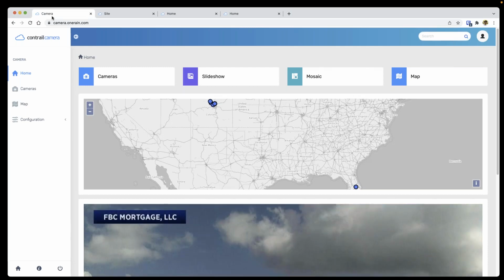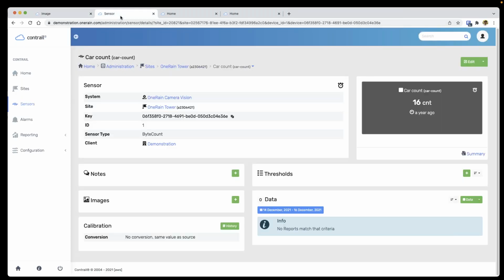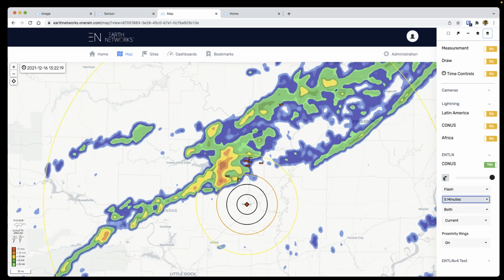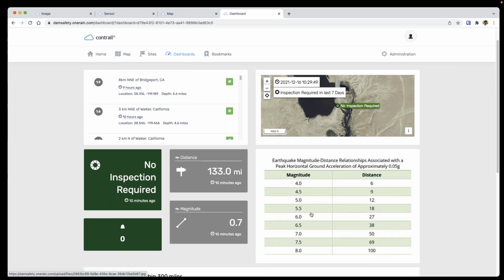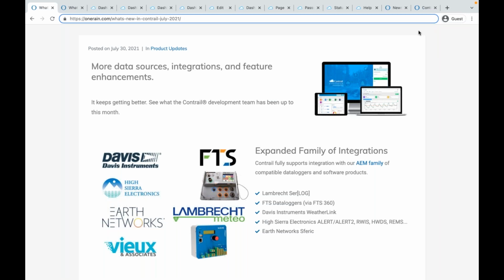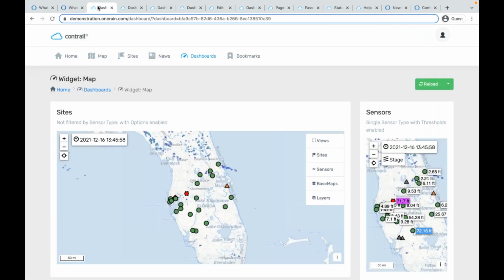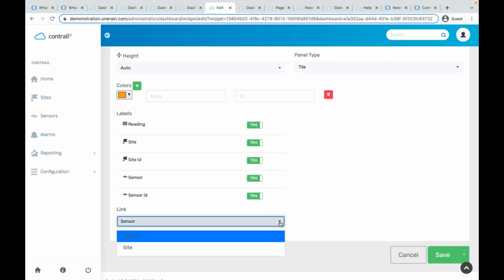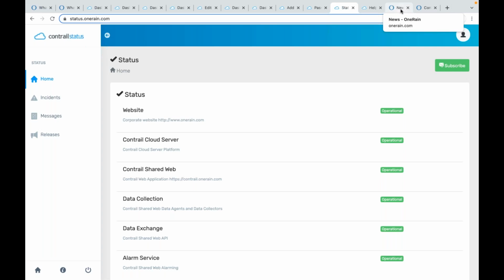Contrail® A Year in Review - A Recap of 2021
CONTRAIL® SOFTWARE
Situational Awareness and Decision Support tools that help those tasked with assessing Hydro-Meteorological Hazard Risks. We take a look back at all the new features and enhancements added in 2021.